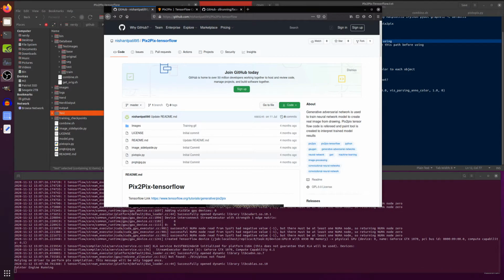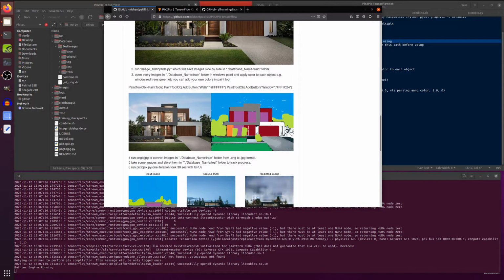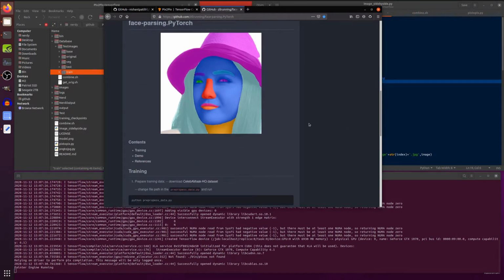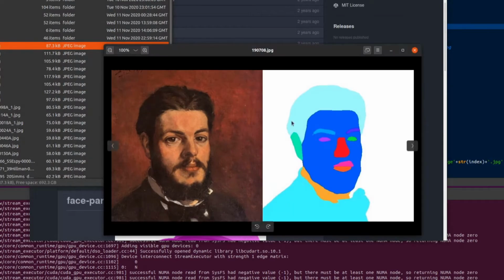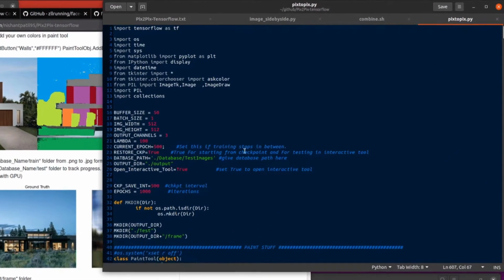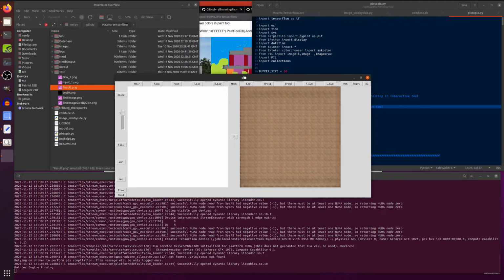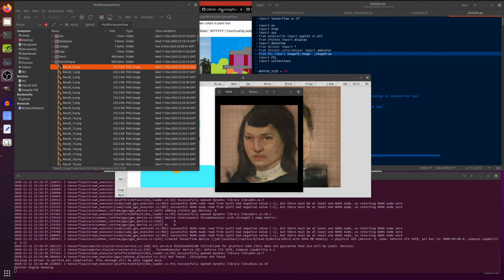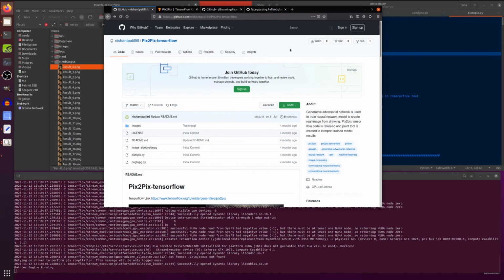Pix2Pix tensorflow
Playing with making faces using a tensforflow implementation of pix2pix.
Python 3.7, Ubuntu 20.04, Nvidia GTX 1070.

conda create --name pix2pix-tf python=3.7 -c defaults
conda activate pix2pix-tf
conda install tensorflow-gpu=2.1.0 tensorboard=2.1.0 pillow opencv numpy matplotlib IPython pydot graphviz -c defaults